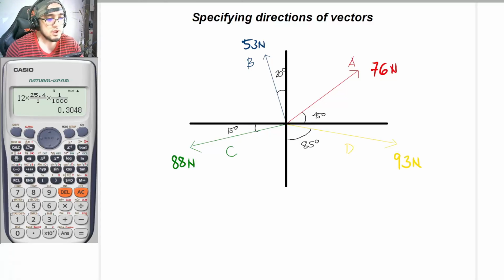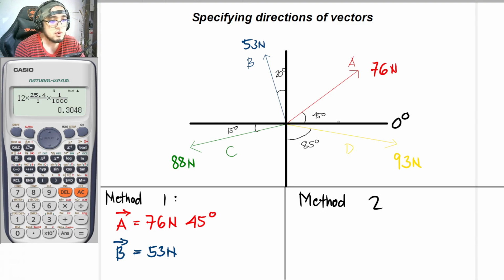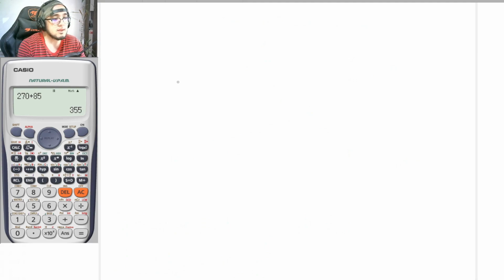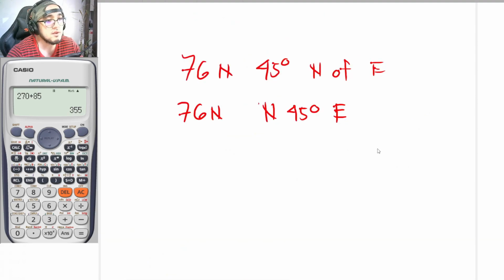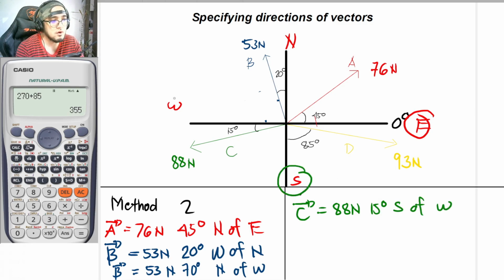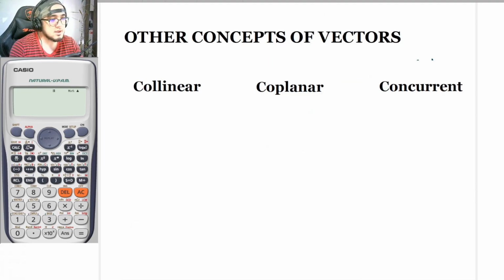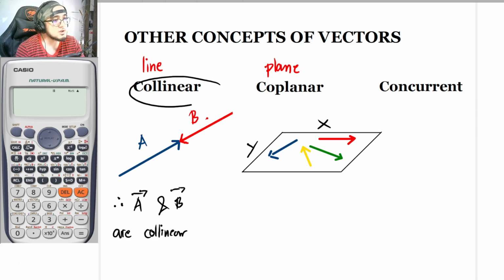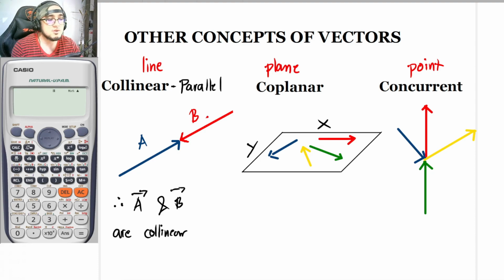2. Physics- Vectors continuation